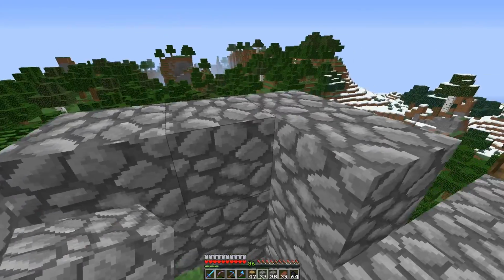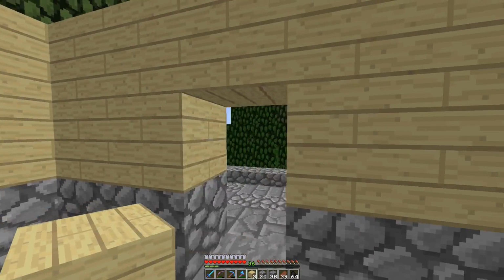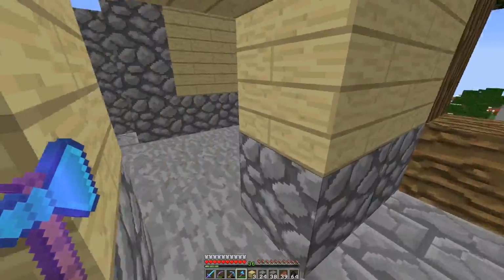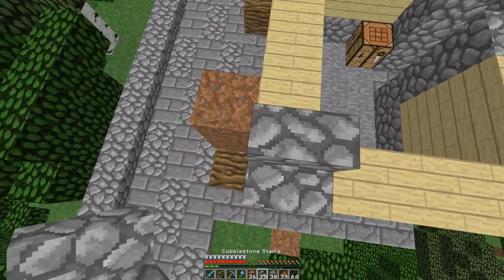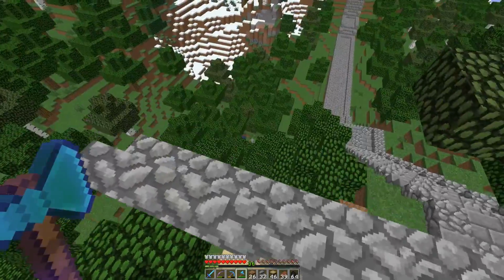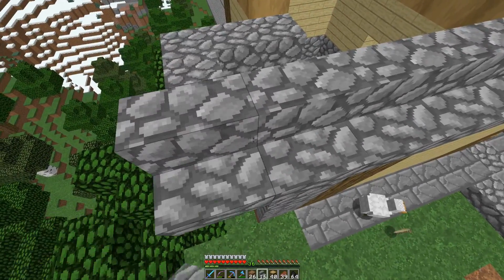Lets play Minecraft Episode - 486 The long and lonely road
In todays Minecraft Lets Play single player survival series, I push out into the wilderness with a new road and rest area

Original footage recorded December 2018

Timelapse Music: Fast Travel to Nowhere

Video recorded using:
Video edited using:
Minecraft Version: 1.13.2
Texture Pack:  Faithful Java 1.13  by xMrVizzy
Operating System:  Linux Mint 18.3